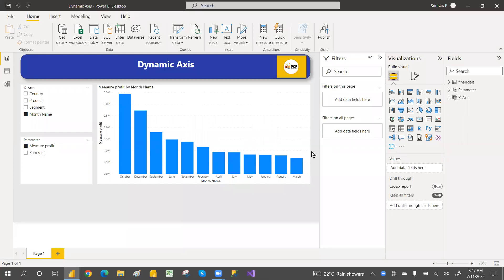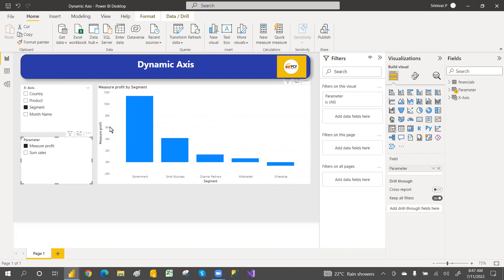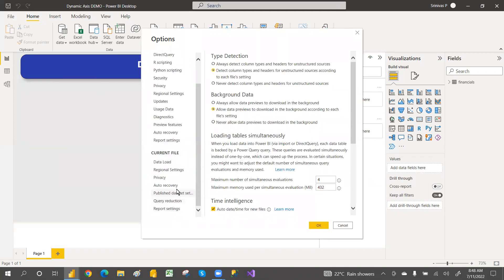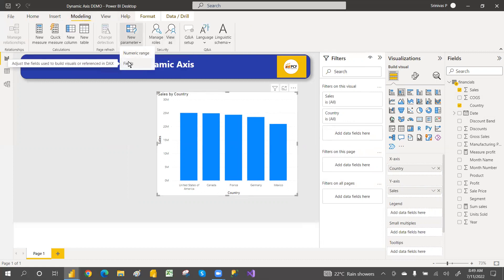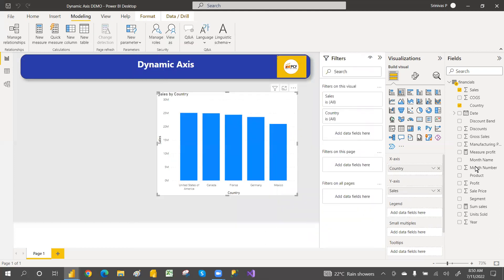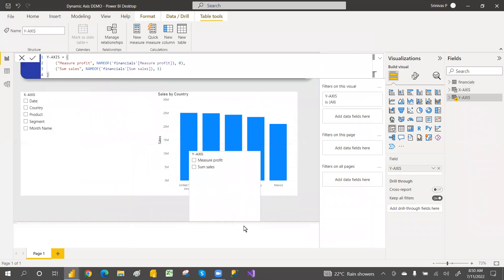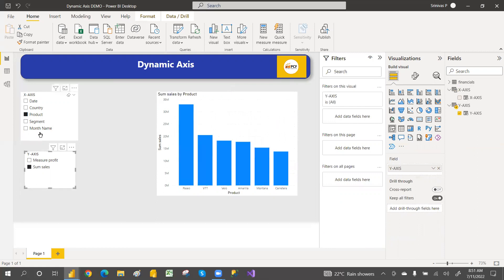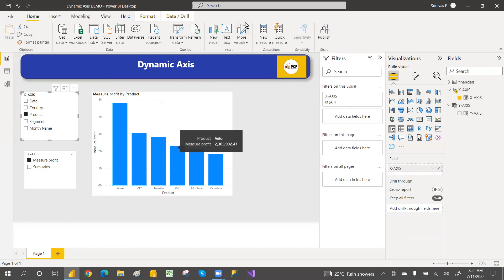AMAZING TIP TO CHANGE X AXIS &Y AXIS DYNAMICALLY IN POWER BI || FILED PARAMETER IN WHAT IF PARAMETER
IN THIS VIDEO WE WILL LEARN AMAZING TIP TO CHANGE X AXIS &Y AXIS DYNAMICALLY IN POWER BI || FILED PARAMETER IN WHAT IF PARAMETER